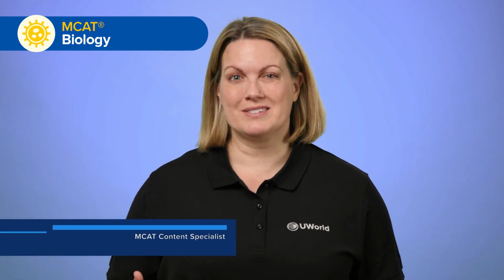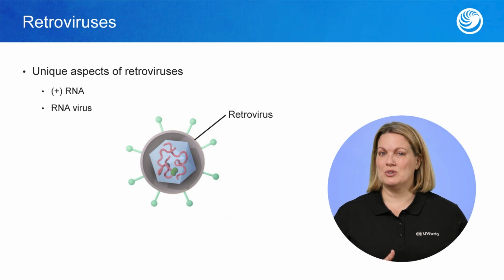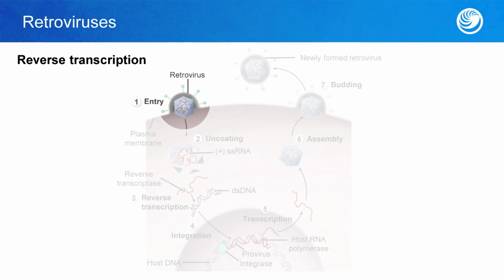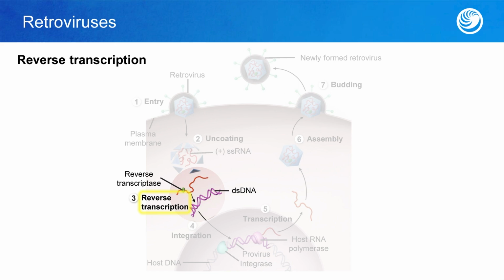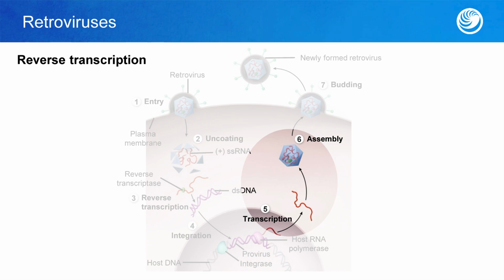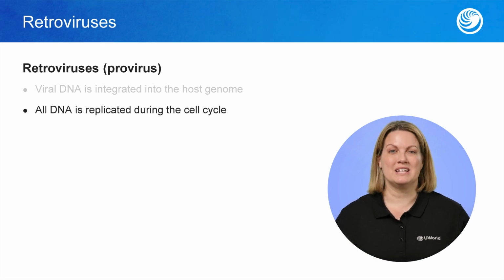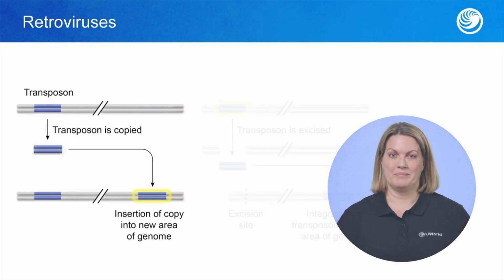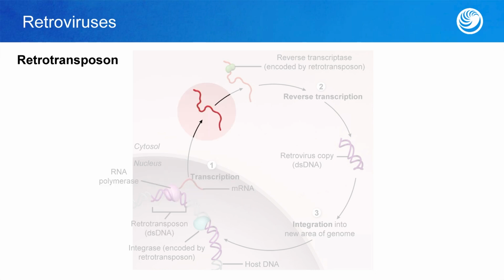MCAT Biology | Retroviruses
Discover how retroviruses use reverse transcription to convert RNA into DNA and integrate their genetic material into a host cell‘s genome. This UWorld MCAT® Biology lesson explores the roles of reverse transcriptase and integrase, the retroviral life cycle, and the connection between retroviruses and retrotransposons.

For more in-depth content on genetics, sign up for a free 7-day trial of UWorld‘s MCAT Comprehensive Prep Course

Preview interactive books, targeted videos, industry-leading questions, high-yield flashcards, and more. See why over 400,000 students have trusted UWorld for their high-stakes MCAT prep!

00:00 Introduction to Retroviruses
00:42 ssRNA to dsDNA Conversion
01:05 The Reverse Transcription Process
01:53 Viral Integration Using Integrase
02:24 Proviruses and Cell Replication
02:47 Transposons vs Retrotransposons
03:32 The Retrotransposon Mechanism
04:08 How Retroviruses Alter Genomes